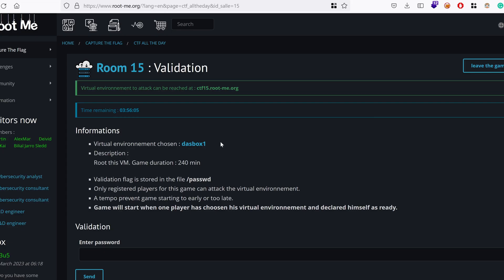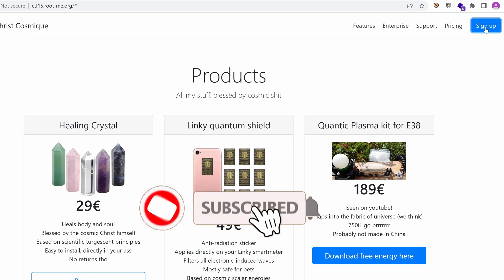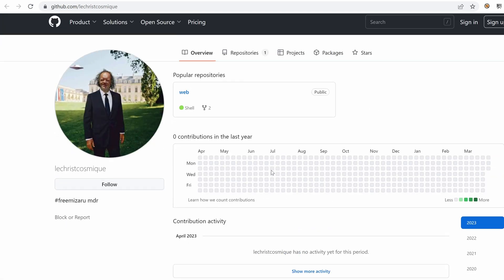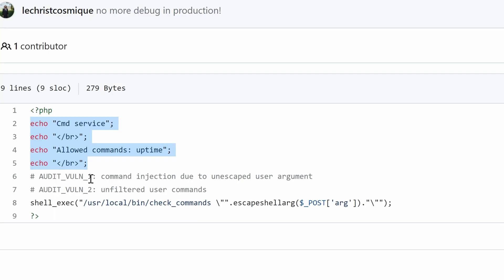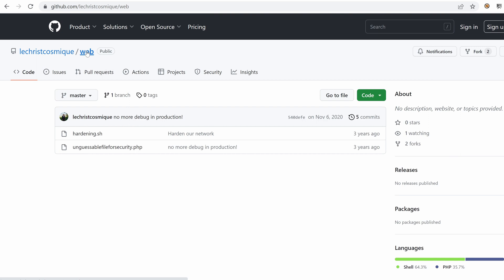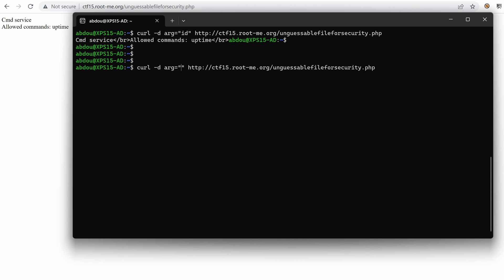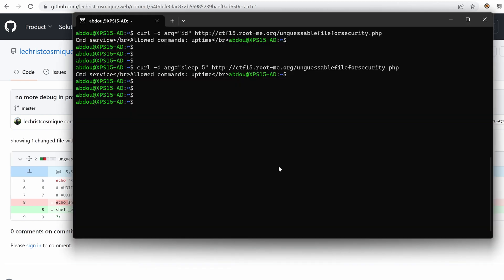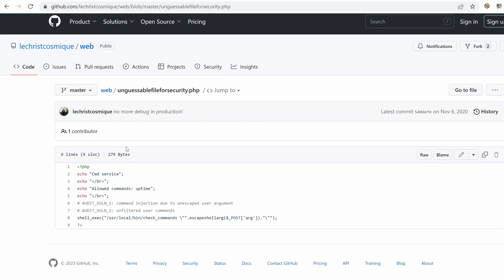Challenging CTF puzzle - Dasbox1 Ep1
Hey what’s up? In this video series, I will h.a.c.k a CTF challenge named dasbox1. We will do port scanning and web application testing, including some code review to figure out a way to get a foothold on the vulnerable server.